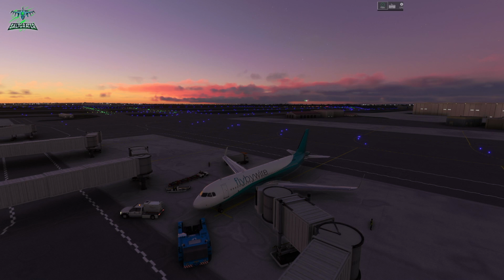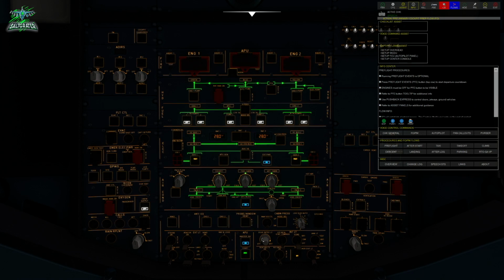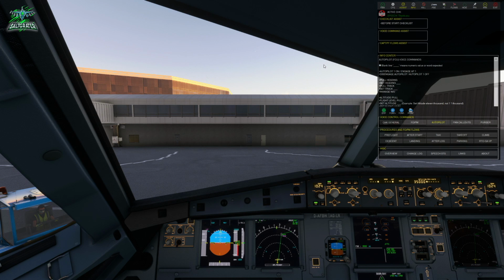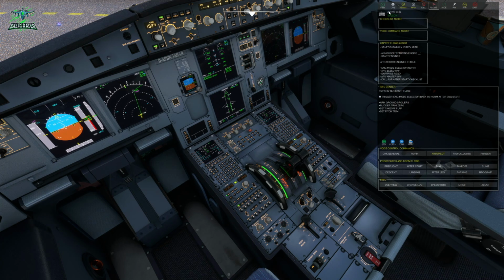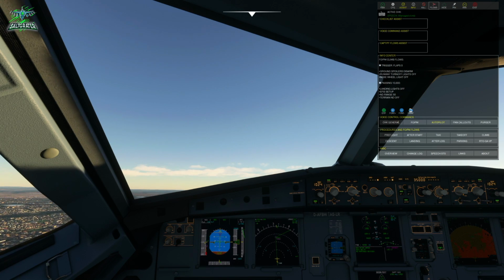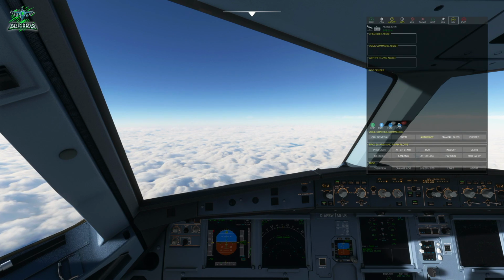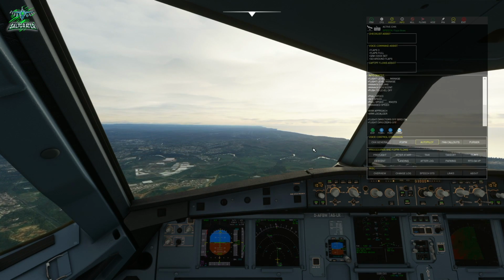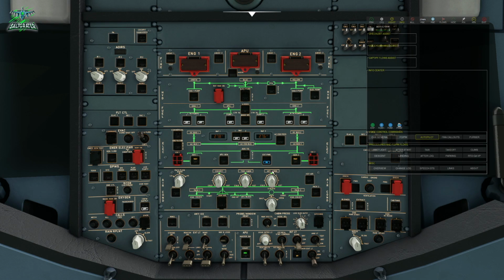Fs2Crew Tutorial | Fly by Wire A32NX - MSFS 2020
In this video I run through a full flight with FS2Crew for the FBW A320NX in Microsoft Flight Simulator 2020. I'll take a look at the new interface and cover how to get started with this new FS2Crew Addon.

Addons:
FBW A320NX
Fs2Crew for FBW A320

Intro(0:00)
Expanding the Interface (1:21)
Config Overview (1:38)
Main Panel Overview (5:00)
Preflight Events (6:00)
Assists Panel (7:35)
Captains Preflight Flows (7:58)
Info Panel (10:31)
Voice Command Assist (11:29)
Before Start Checklist (15:16)
Pushback (18:14)
Engine Start (19:38)
After Start Checklist (22:45)
Taxi (23:50)
Before Takeoff Checklist (24:58)
Runway Entry (27:10)
Takeoff (28:02)
After Takeoff Checklist (30:43)
Cruise (31:58)
Descent Prep (32:18)
Descent (33:38)
FS2Crew Troubleshooting (34:20)
10000 Feet (35:32)
Approach (36:43)
Landing Checklist (43:24)
Landing (45:30)
After Landing Checklist (47:30)
Shutdown (47:55)
Parking Checklist (48:37)
Outro (49:10)

Song: The Grid
Album: Lone Wolf
Artist: Streambeats by Harris Heller

Song: Tokyo Rain
Album: Sakura Dreams